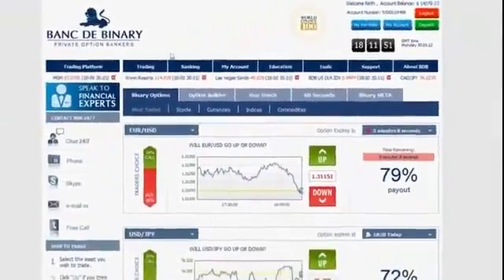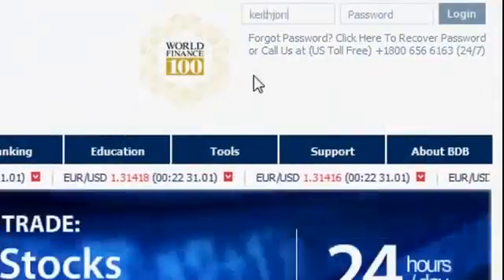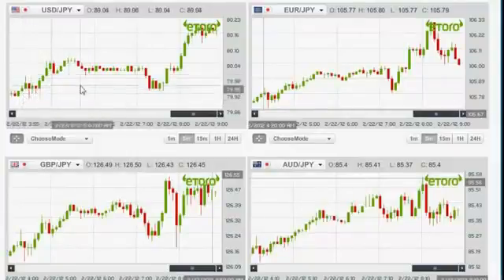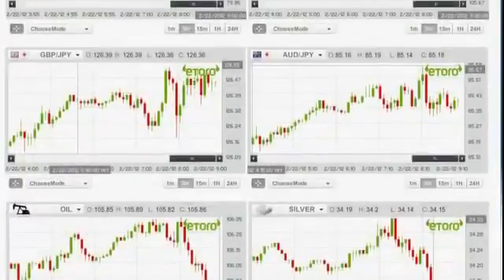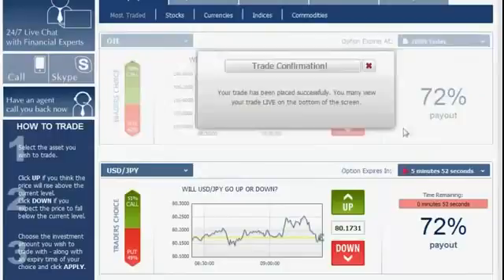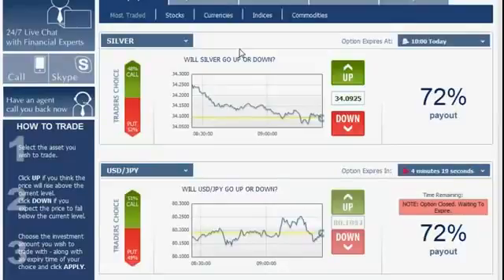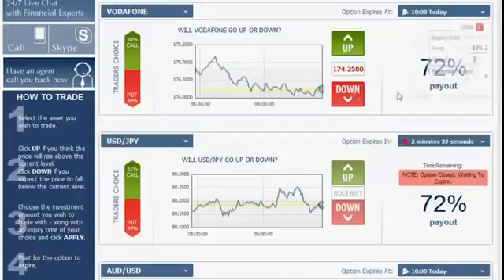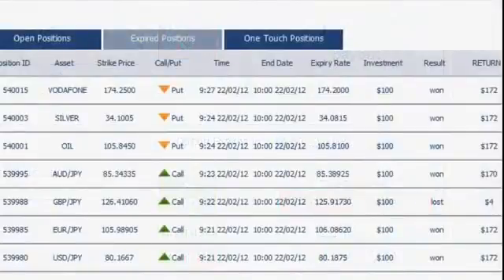Binary Options The Best Binary Options Trading Guide For 2017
You can find free live charts for analyzing trends with binary options assets

Binary Options have been very popular over the last few years because of their unique ability to help people profit quickly with the click of a button.

I've been involved with Binary Option Trading for about two years now and from my experience, the above method for how to trade binary options is the best I've tried and is a long term strategy used by many professional traders.

If you are looking for the best Binary Options Strategy to get started trading with then the above video is for you. Of course their is a learning curve as with anything.